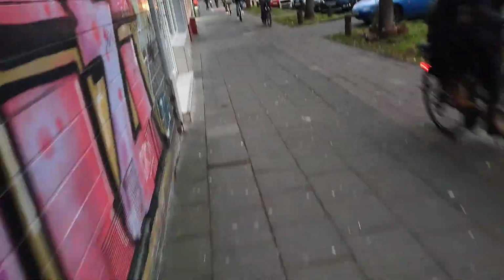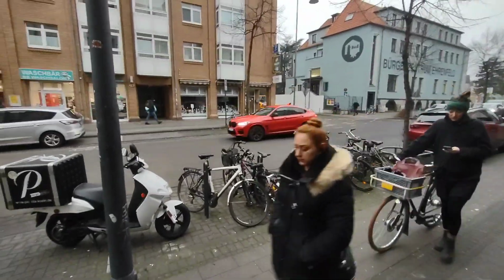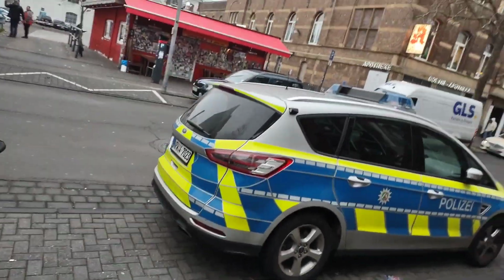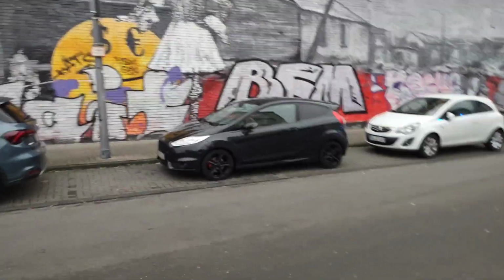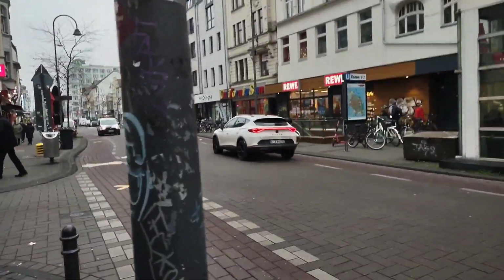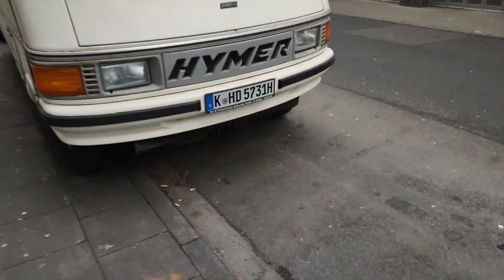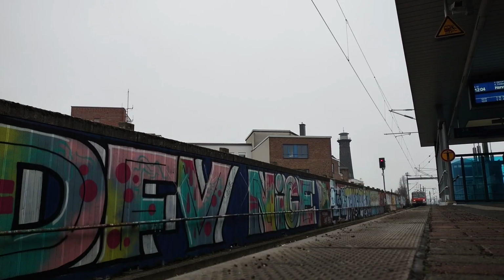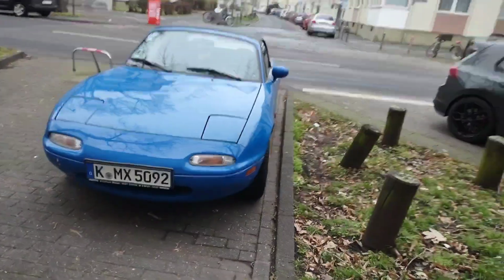Car Spotting In Cologne (Köln) - My First Vlog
Join my on my adventure around Köln in search for cool cars, weird street art, and a chill vibe.